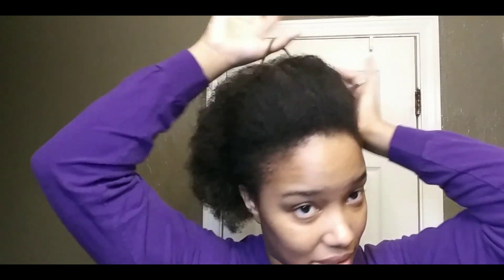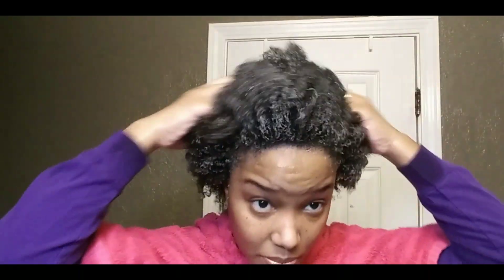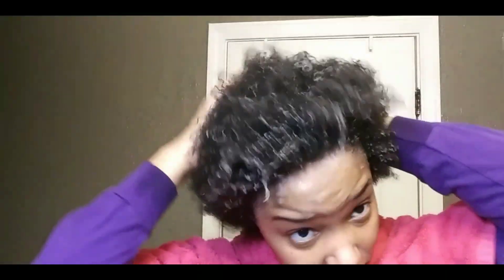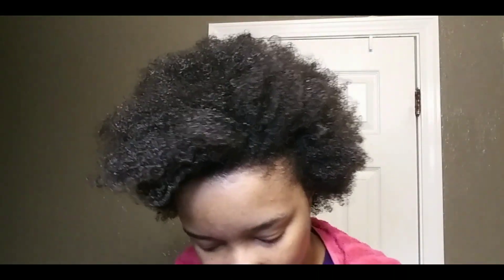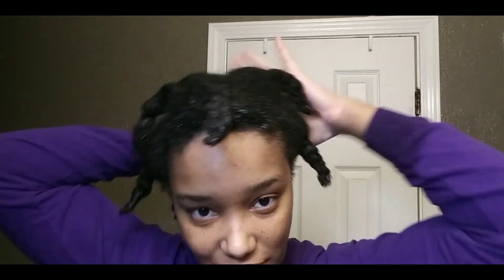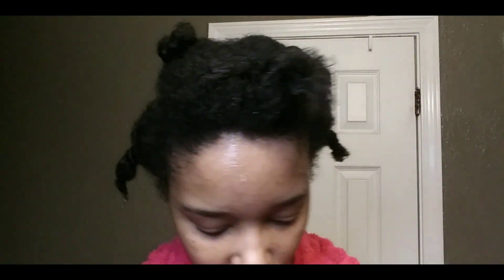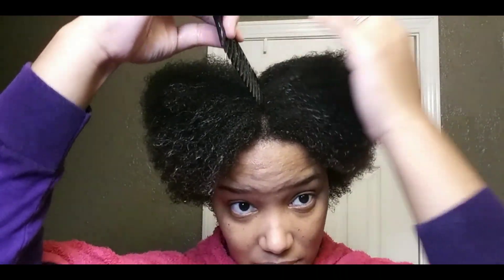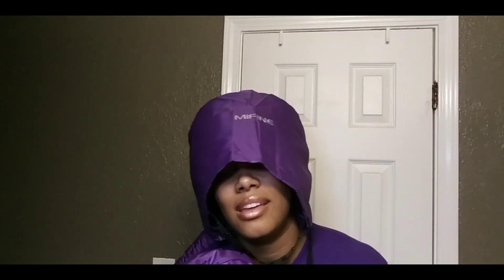Wash day routines for natural hair + Silk Elements Luxury Treatment V.S. Cantu Shea Butter Masque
Hi there! It's me...Tiarrea B! :)

Hey you..yes you😂. I'd love to have you here. Thanks in advance. ❤

In today's video I will be walking you through my entire wash day routine from start to finish. We will start by washing my hair with Aussie Moisturing Shampoo followed by the Aussie 3 Minute Miracle Conditioner. Next, we will be detangling my hair with a wide-tooth comb and the Felicia Leatherwood brush. Followed by deep conditioning with two different products. On one side I will be using the Silk Essentials Luxury Moisturing Treatment (LOVED IT) and on the other side I will be using the Cantu Shea Butter Intensive Repair Deep treatment Masque. (DIDN'T LOVE IT). Enjoy the video and watch until the end for a special treat. 😍.

Items used:

Wide-tooth comb (Black)
Felicia Leatherwood brush (Pink)
MiFine Hooded dryer attachment (Purple)
Blow Dryer (Black)
Shower Cap (Black)
Plastic Baggie (Clear)
Scalp Massager (Red)
Towel (Pink)

Products used:

*Olive oil

*Silk Elements Luxury Moisturing Treatment

*Cantu Shea Butter Intensive Repair Deep Treatment Masque

*Aussie Moisturizing Shampoo

*Aussie Three Minute Miracle Conditioner

These items and products can be found at Wal-Mart, Amazon online shopping and your local beauty supply store.

Much Love❤😇

-Tiarrea B.